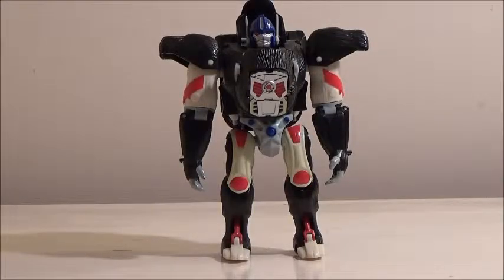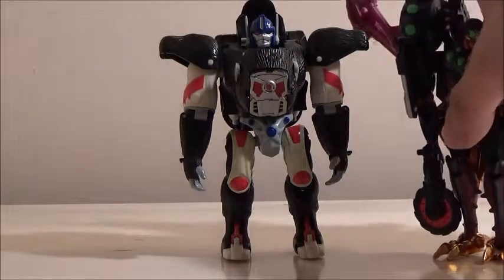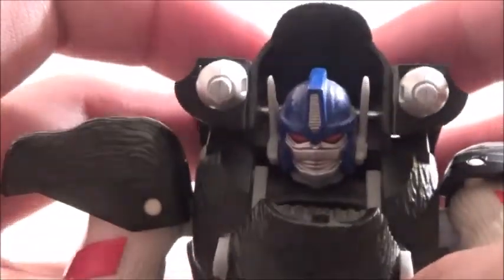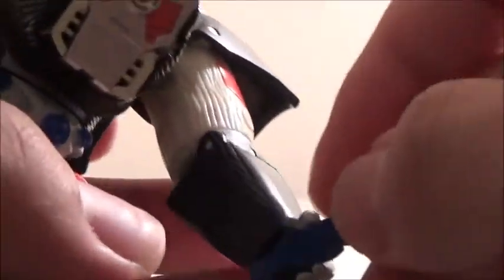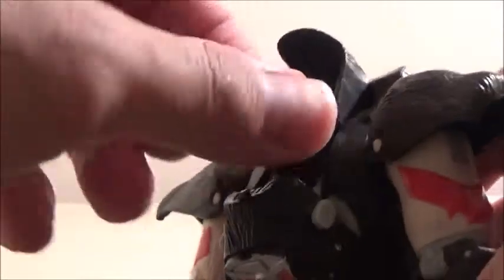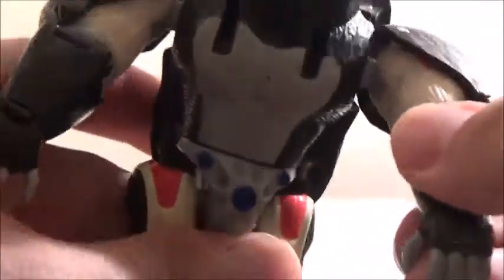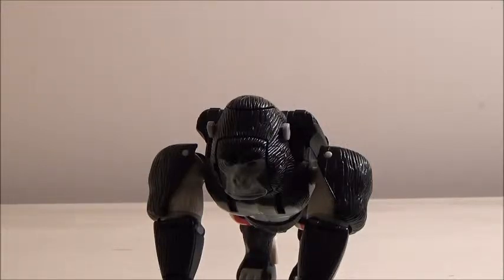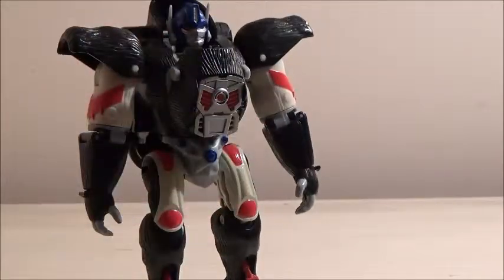Blast From the Past Reviews: Robotmasters Optimus Primal Review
For the month of June I will be covering Beast Wars related toys for my "Blast From the Past" reviews. First I have to thank TJOmega for providing me the review subject of today.  Transformers Robot Masters Optimus Primal may not be a toy released during the un of the show, however I personally feel it is the best scaled version of the original design of the character. I have to give props to Takara for designing the toy to pretty much pull off what he could in the cartoon series.  If you happen to find him for a cheap price then I highly recommend picking him up.

Check Out:
Herotaku.com